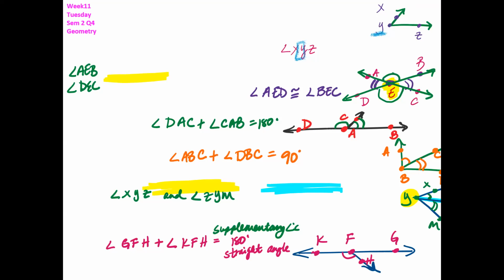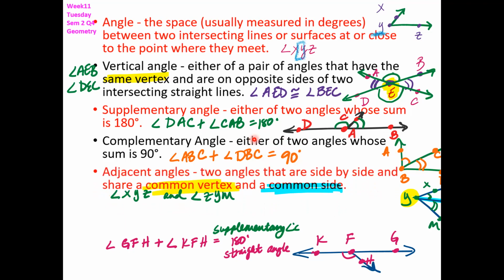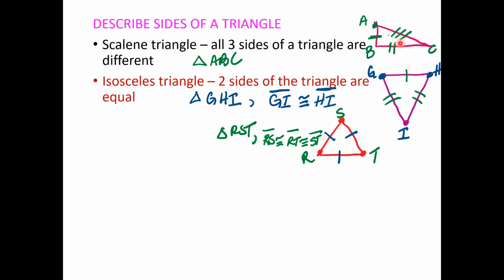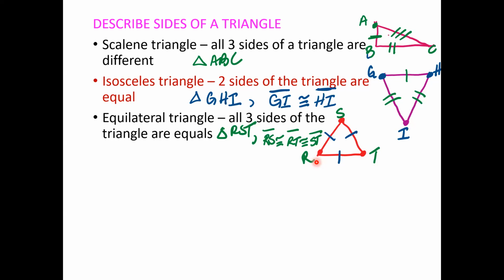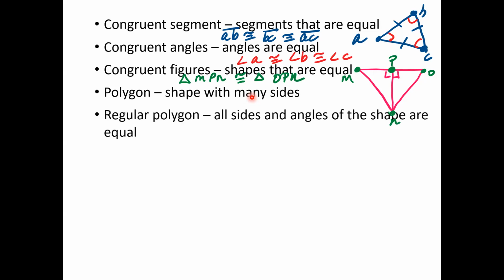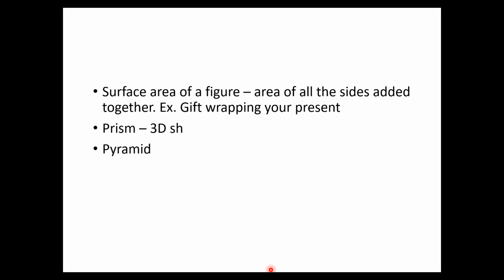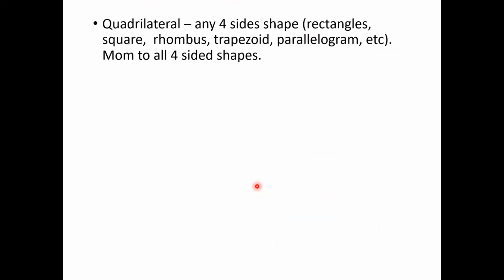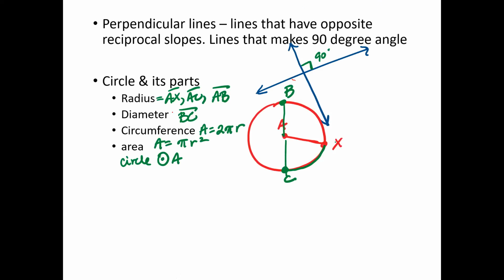Week11 Tuesday Sem 2 Q4 Geometry